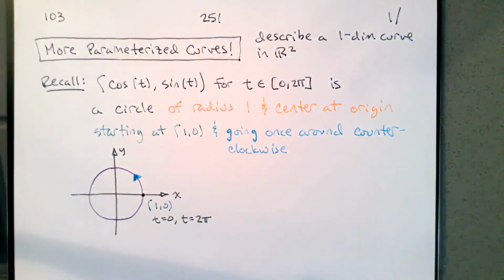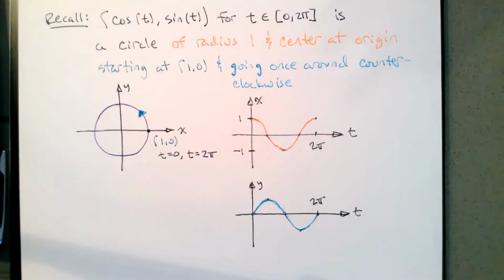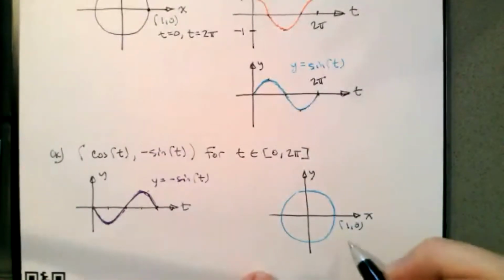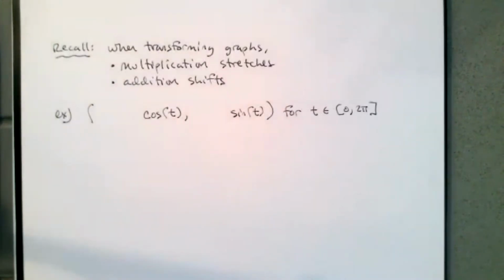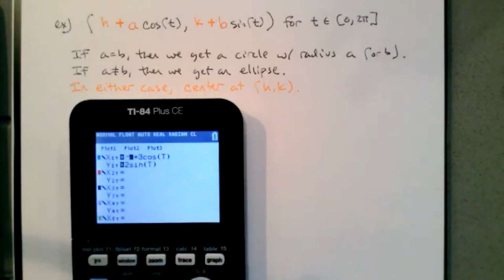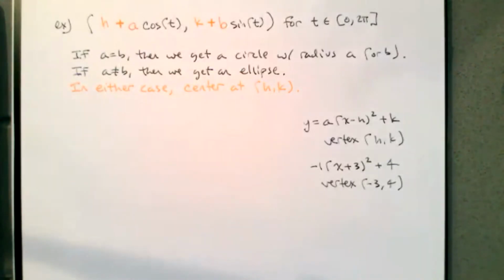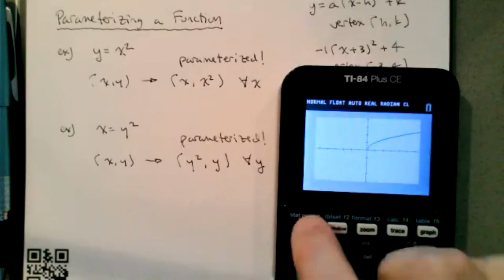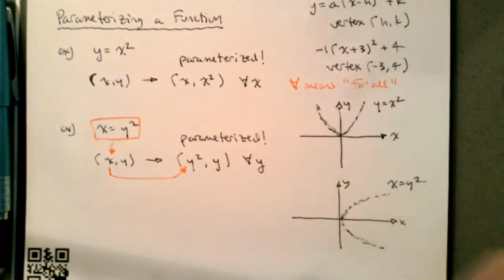251.103.1 More Parameterized Curves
In this video, we parameterize a few more circles and ellipses.